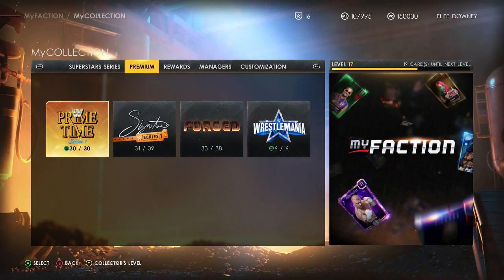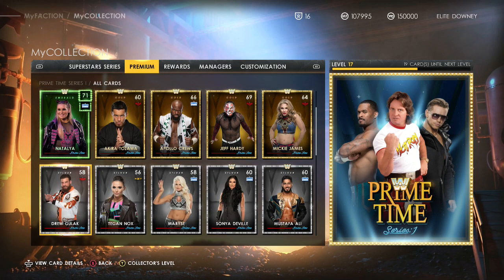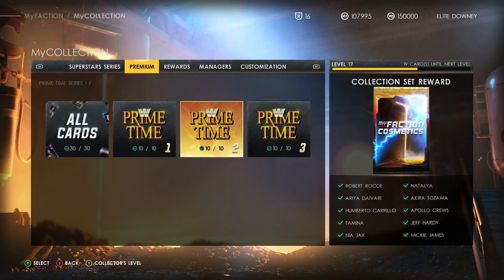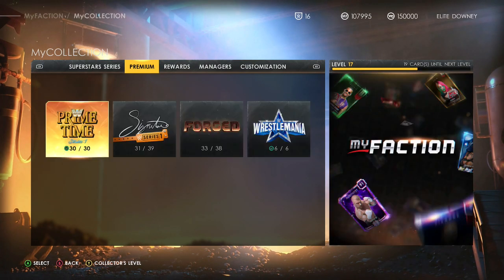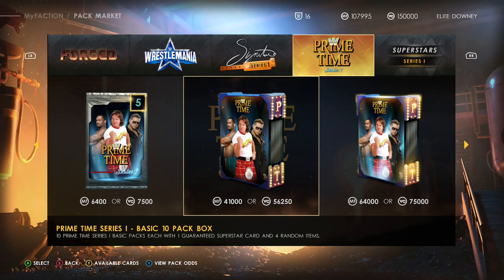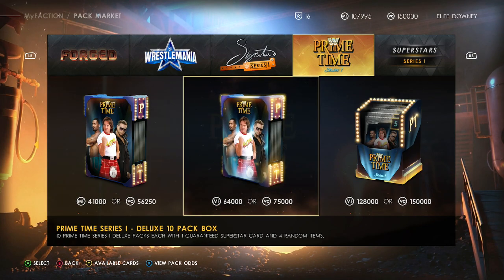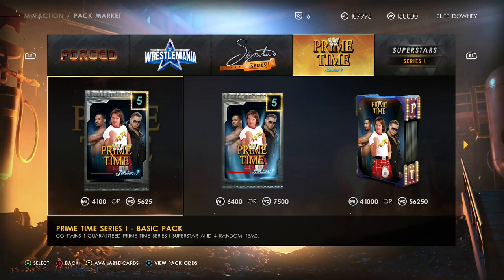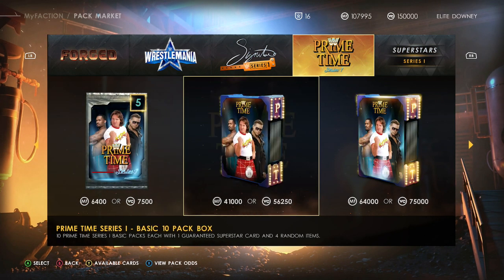WWE 2K22 MyFaction PRIME TIME SERIES 1 COMPLETE COLLECTION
I Got The Last Card Needed To Complete The Prime Time Series 1 Collection, So Thought I Would Do A Quick Video Showing All Available And How Many Faction Points It Would Cost To Get Them All.